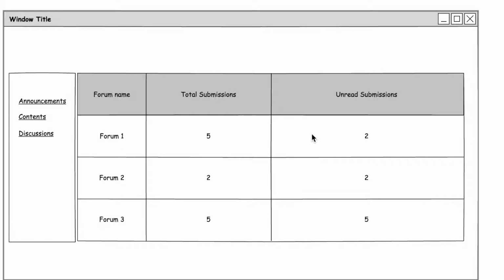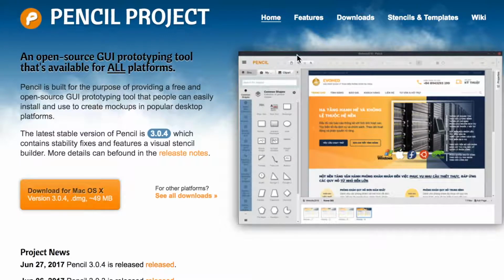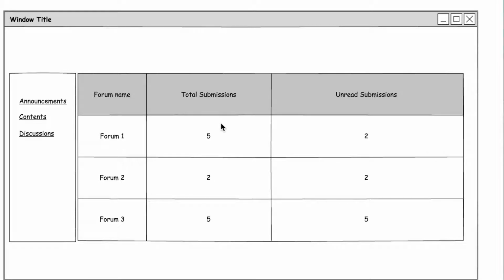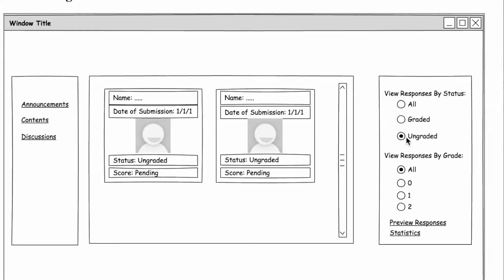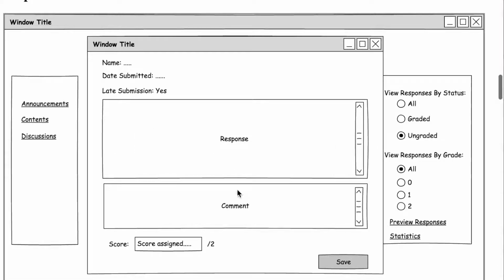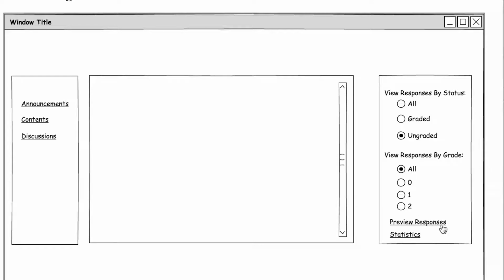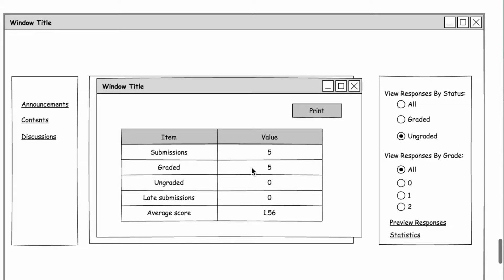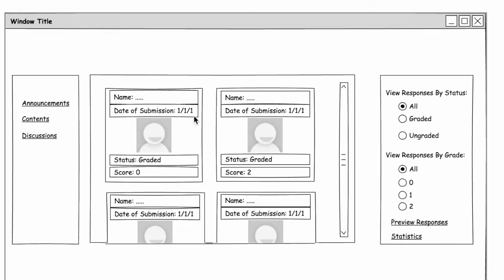Paper Prototype HCI Spring 2018